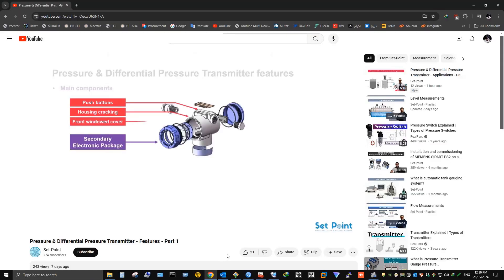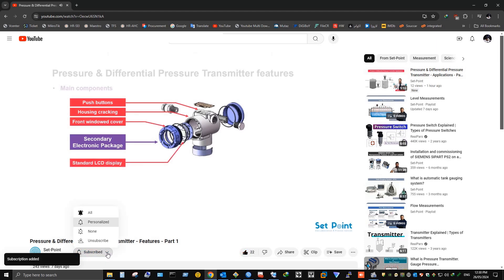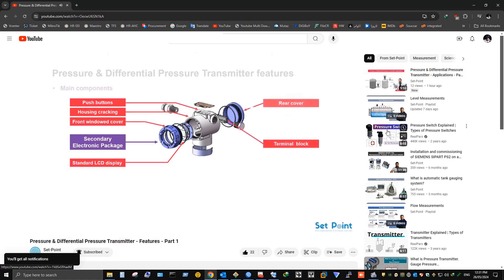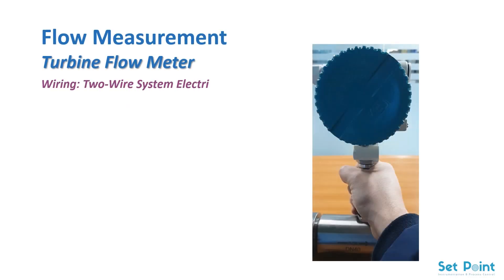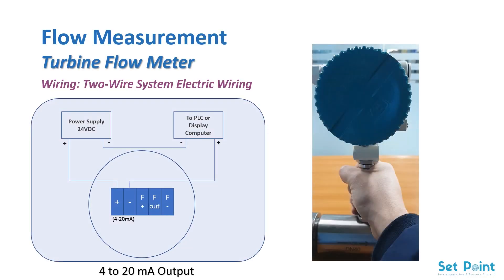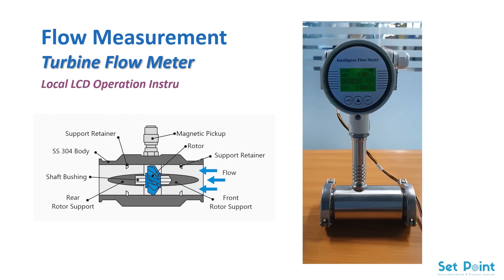Turbine Flow Meter - Calibration